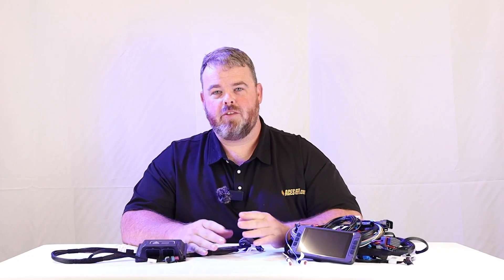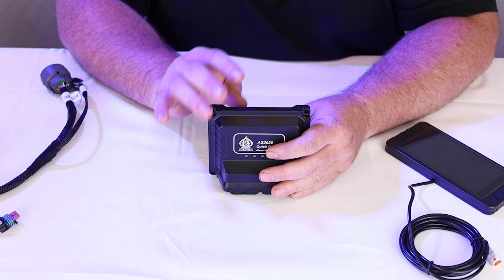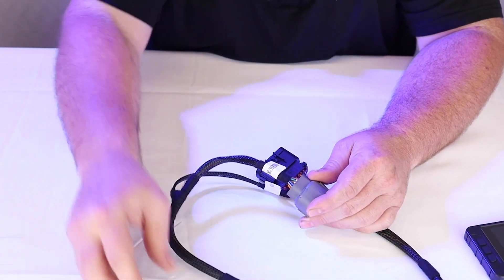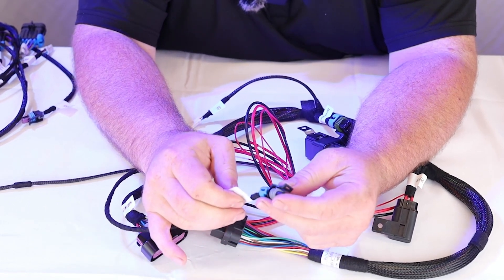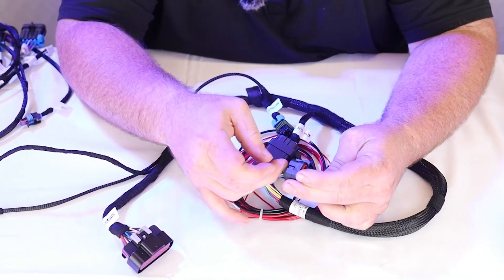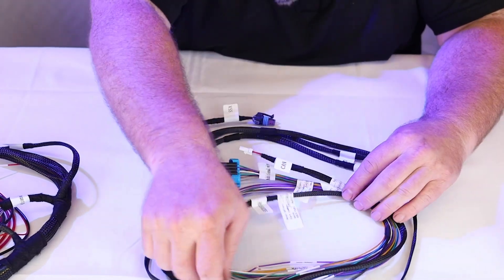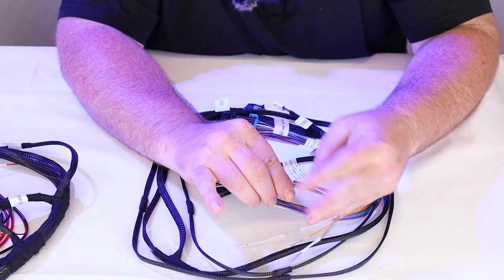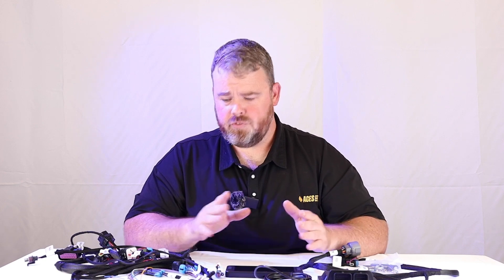Quick Draw TCM (Behind the Product)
Today, Tim outlines some of the key features and aspects of the Quick Draw TCM and wiring harness! If you are looking for a standalone TCM or something to go alongside our amazing product line, check it out for yourself at acesefi.com!